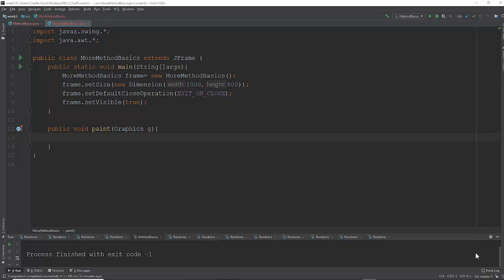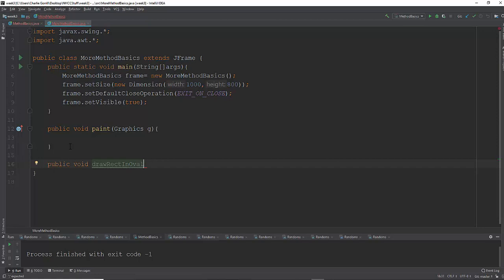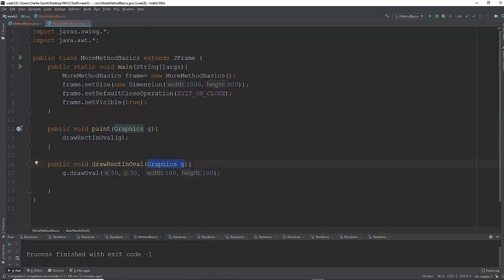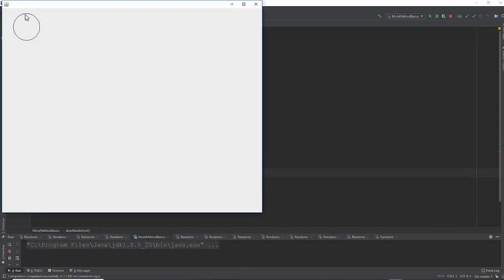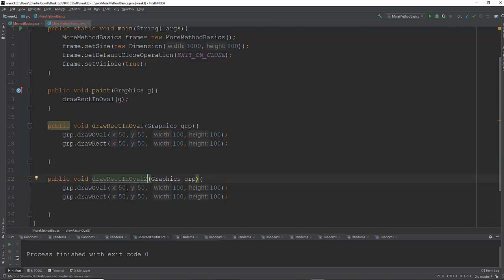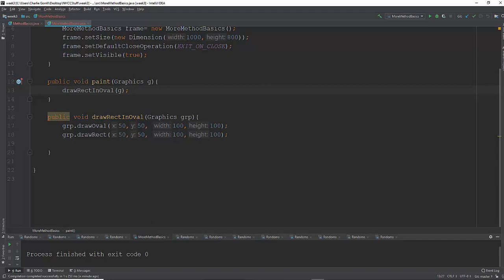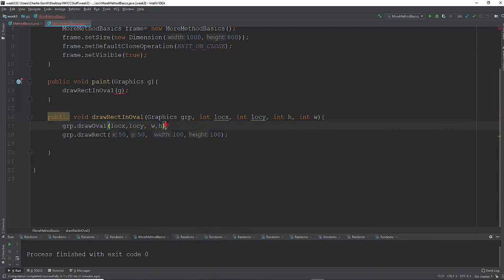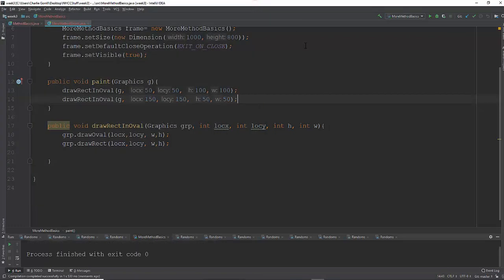methodBasics2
Writing methods with parameter